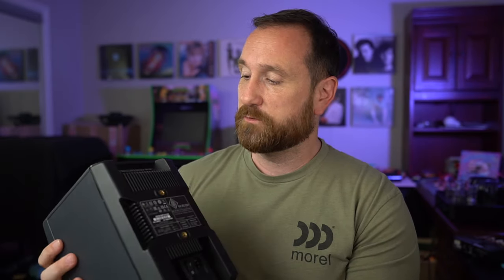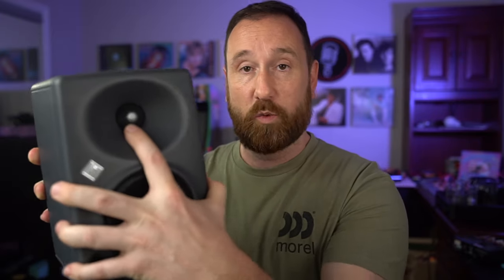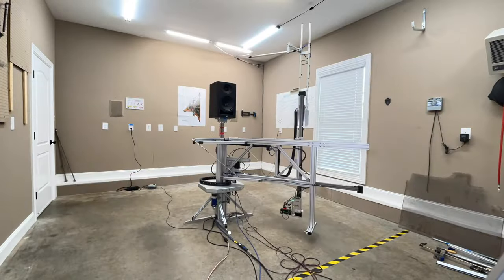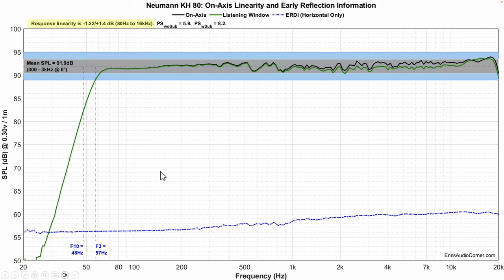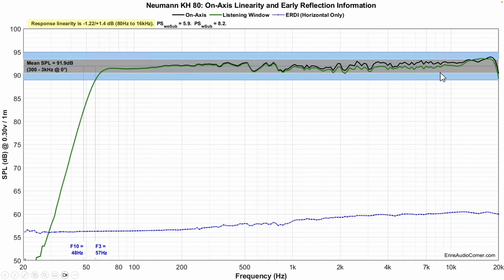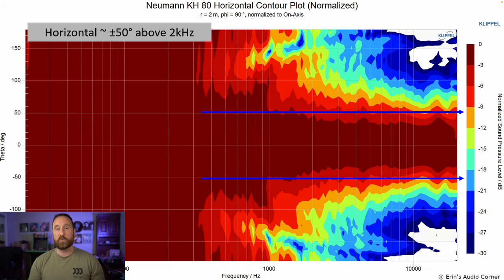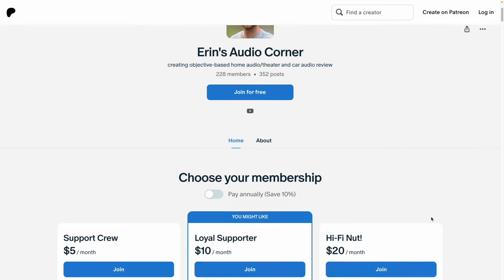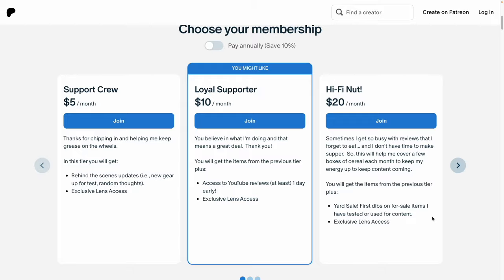Neumann KH 80 Studio Monitor Review. Excellent Performance. Small Size.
Timestamps:
0:00 - Intro
2:31 - Subjective
7:24 - Objective
17:26 - Summary